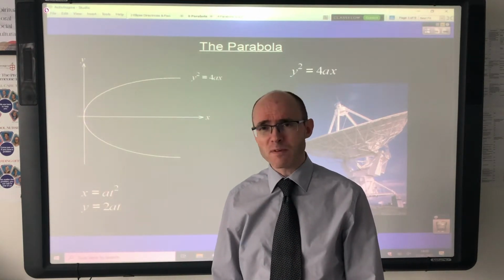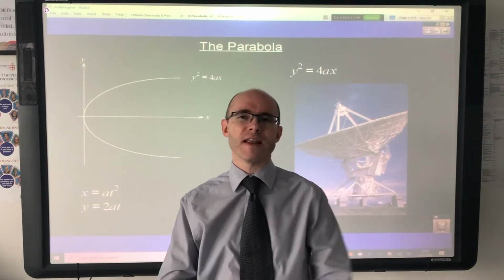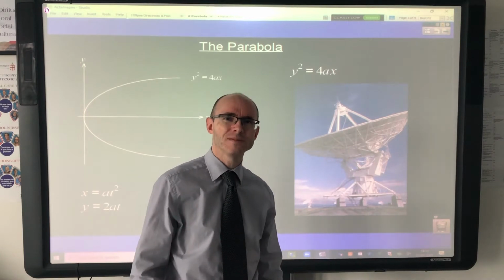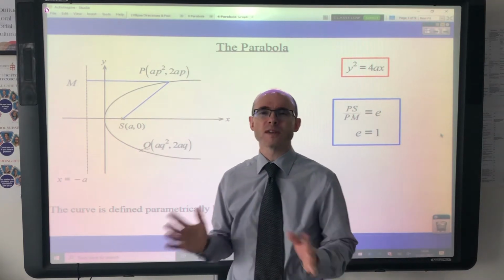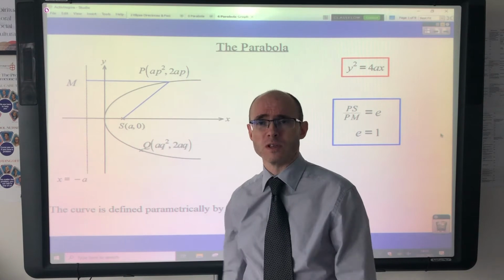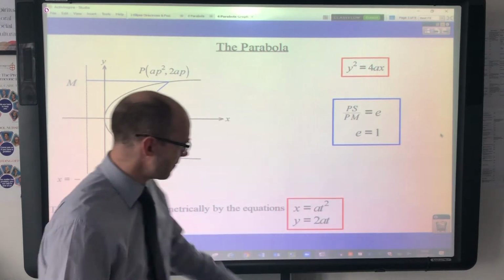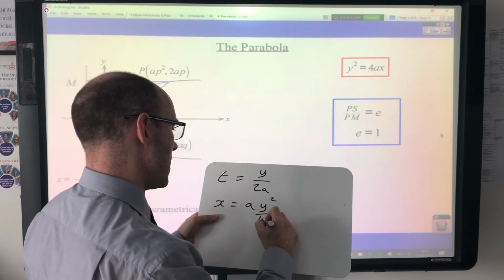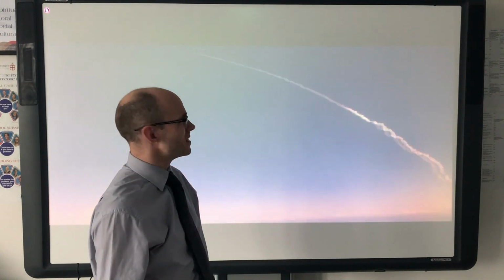The Parabola - the graph, Cartesian & parametric equations, eccentricity and important properties